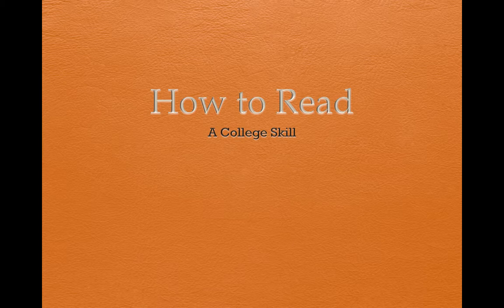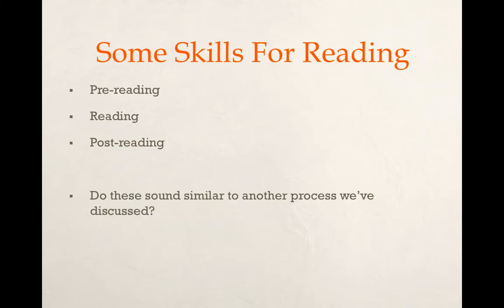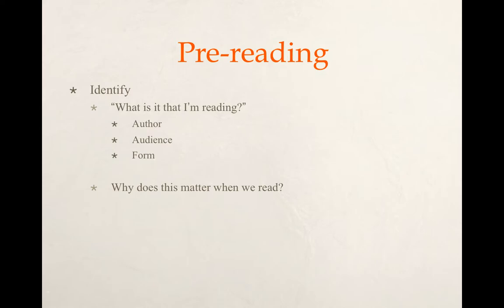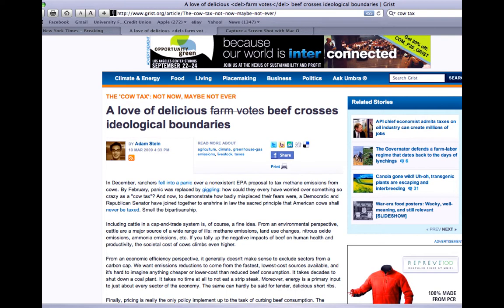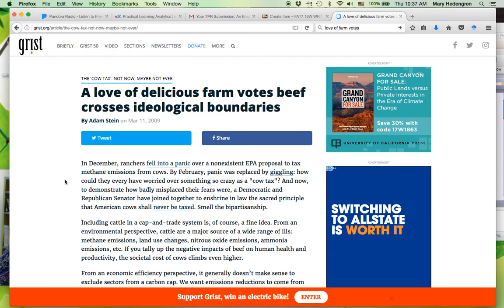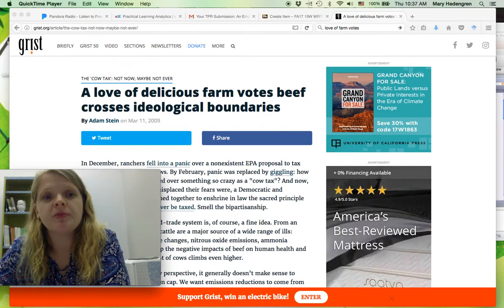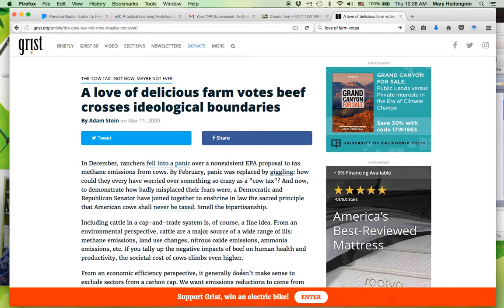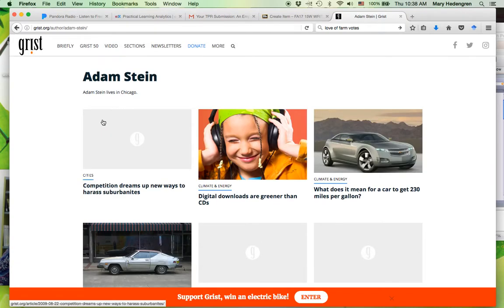part one prereading